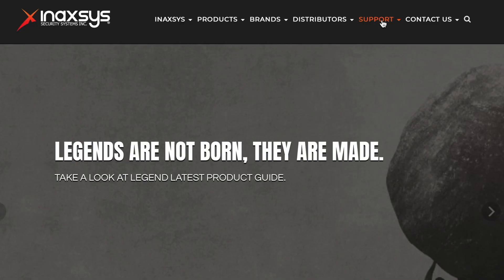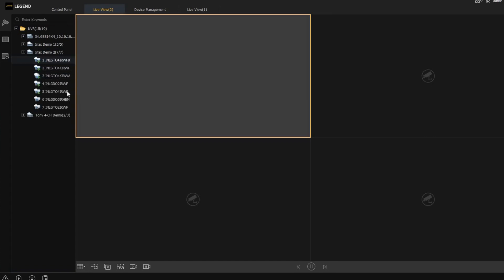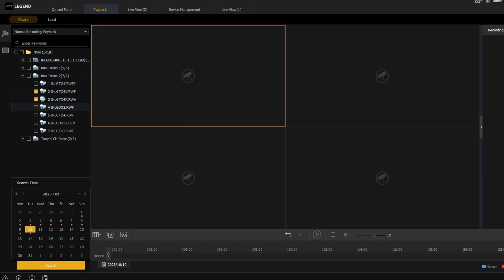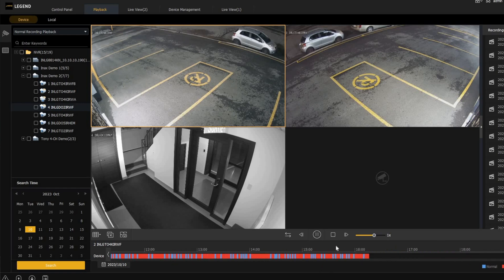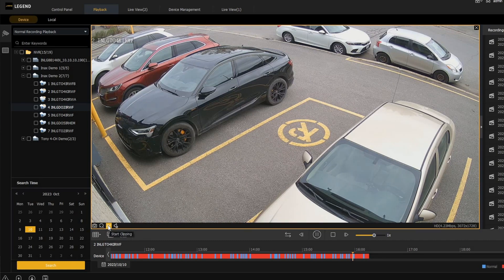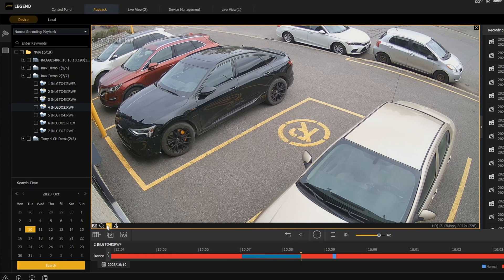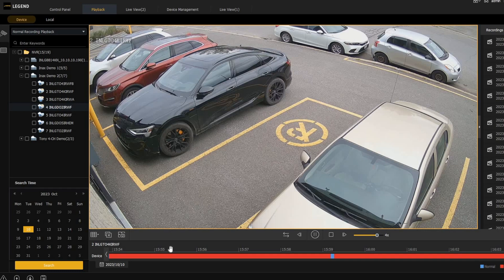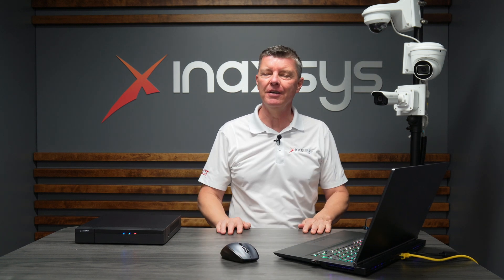How to Do Playback and Export Using the Legend VMS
Join Tony Williams, Director of Sales in Central Canada at Inaxsys, as he demonstrates the seamless process of playback and export using the advanced Legend VMS. Inaxsys, a reputable security manufacturer and distributor, presents this tutorial to help you optimize your video management capabilities. Stay informed with Inaxsys for more professional tutorials and insights.